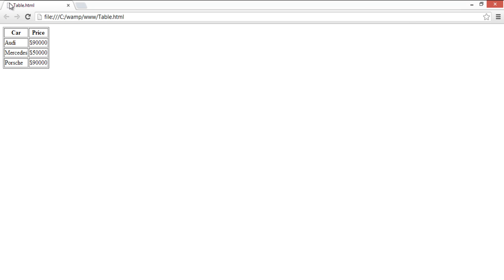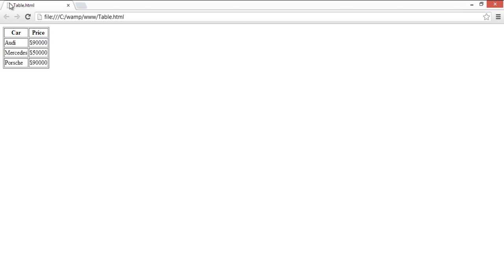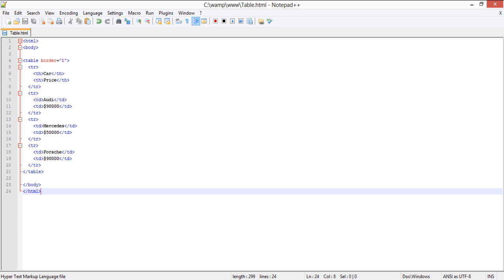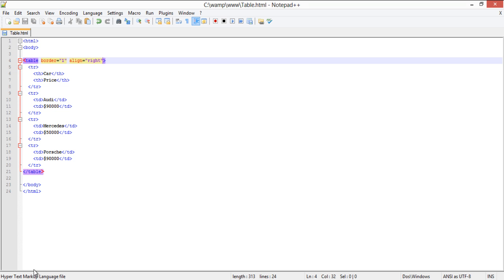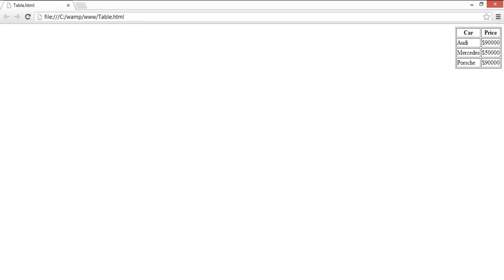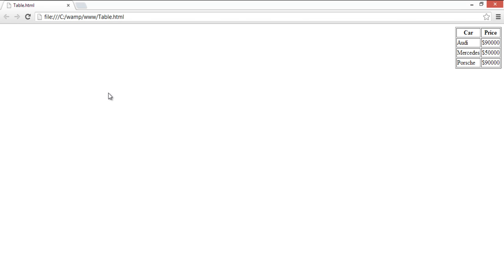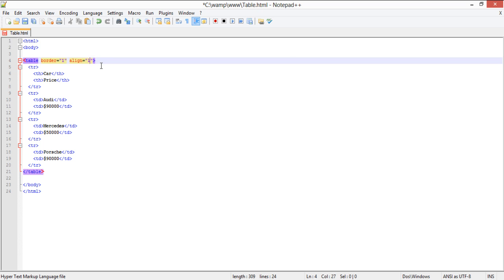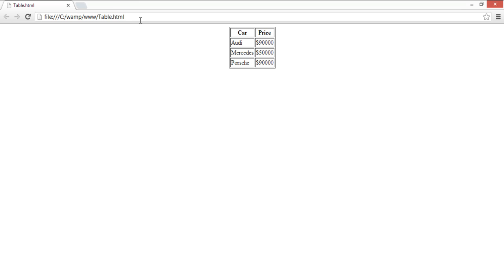How to Align HTML Table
Follow this tutorial to learn how to align an HTML Table on a webpage in multiple ways.

In this tutorial on "how to align HTML table", we will teach you to align a table in HTML to the right, left and center of the page. A table in HTML can be aligned using the align attribute inside a table tag. The align attribute is deprecated in HTML 4.0 and is not supported by HTML 5. Tables can be aligned to right, left and center using the align-right, align-left and align-center table's property respectively. Text in the tables aligns top in HTML and can also be aligned to left, right and bottom.

Step 1: Align HTML Table to right

A table in HTML can be aligned to the right side of the web page using the table's property align-right. In order to align HTML table, add the align-right property in the table tag. This will align the table to the right side of the web page. By default table aligns top in HTML.

Step 2: Align HTML Table to left

A table in HTML can be aligned to the left side of the web page using the table's property align-left. In order to align the table, add the align-left property in the table tag. This will align the table to the left side of the web page.

Step 3: Align HTML Table to center

A table in HTML can be aligned to the center side of the web page using the table's property align- center. In order to align the table, add the align- center property in the table tag. This will align the table to the center side of the web page.